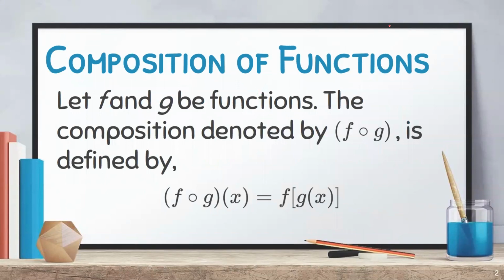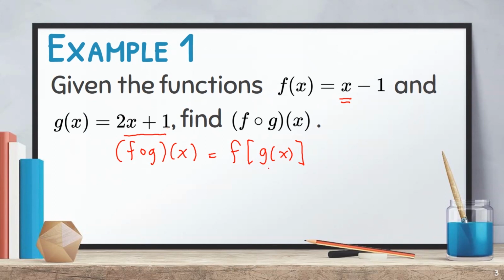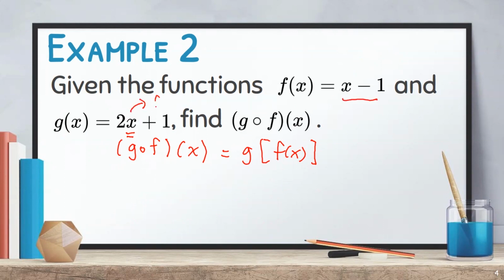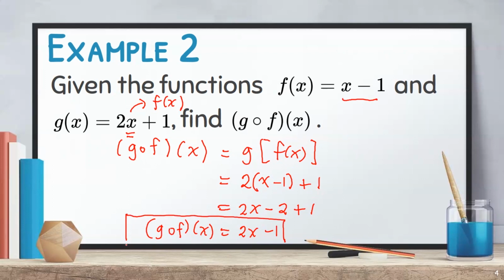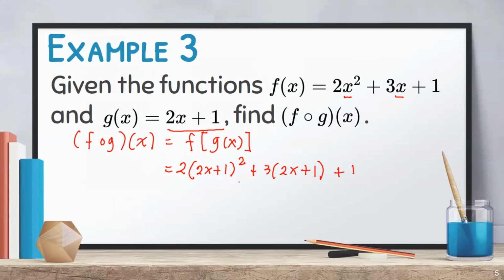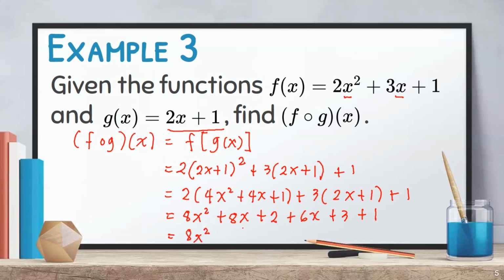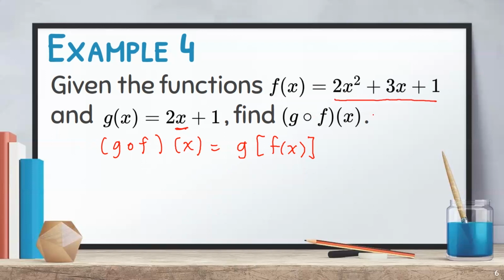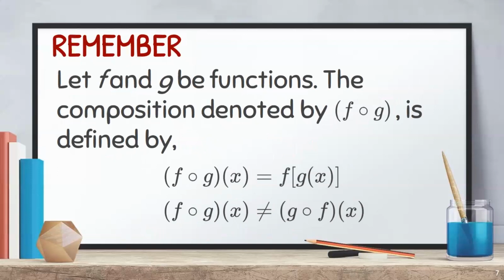General Mathematics | Composition of Functions (Part 5)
This video is about composition of functions.

General Mathematics | Quarter 1 Compilation from Week 1 to 8